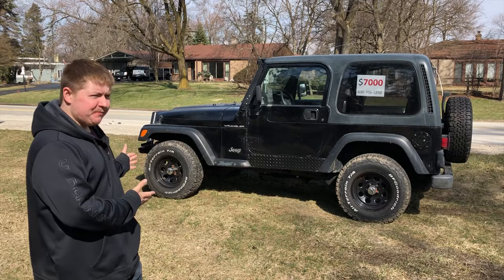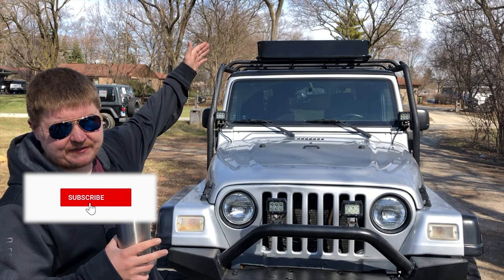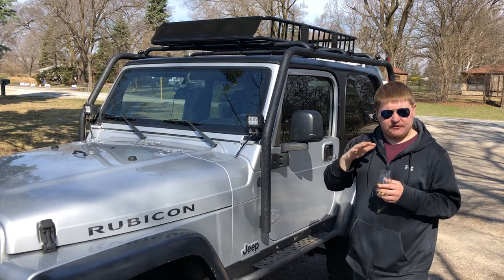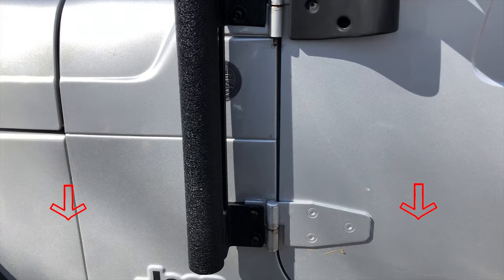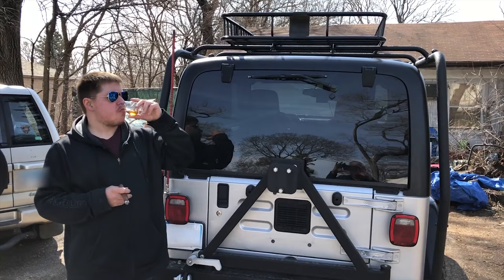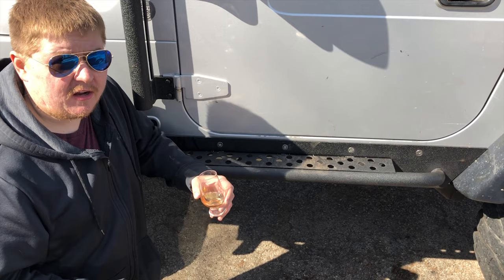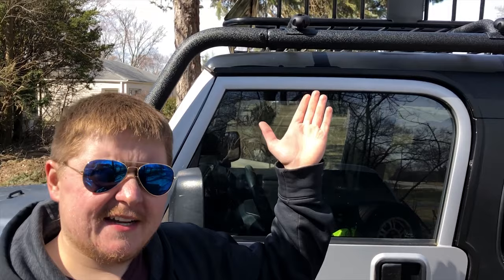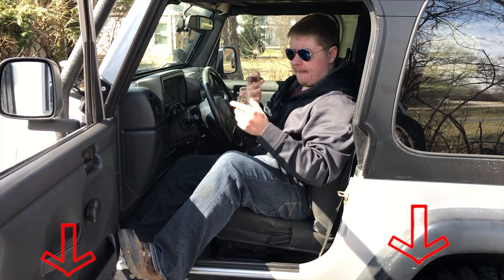Overlanding My Jeep Wrangler Rubicon For A Special Trip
Why have I not had any LSPDFR patrols go up in the last month?  I have been working on my 2004 Jeep Wrangler Rubicon.  I will be attending an event later this month.  It is quite far from where I live as well.  Try guessing where I will be going in the comments below.

So I installed a Barricade roof rack with a cheap Ebay buy, basket.  The basket is actually really nice as it comes with a wind deflector.  I also installed a Barricade rear bumper with tire carrier, and Barricade rock sliders with step.  I still need to buy a spare tire and wheel.  I also need to install my old winch onto the new Jeep.

Shot in 1080p at 60fps on an iPhone X.